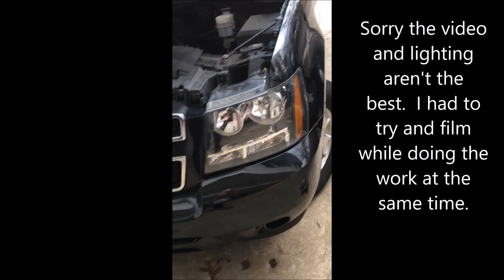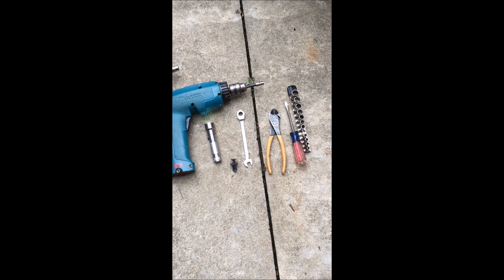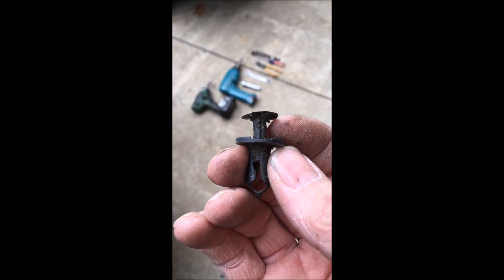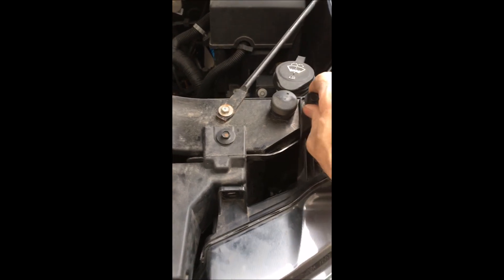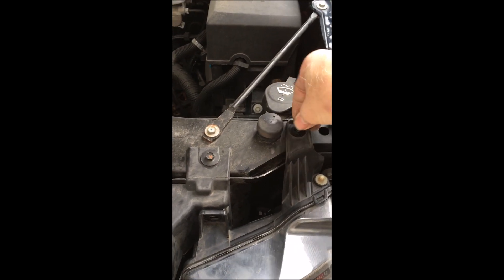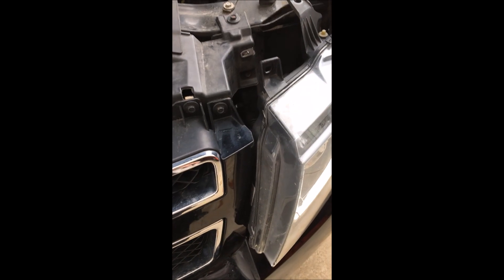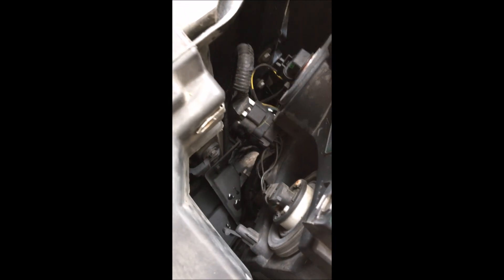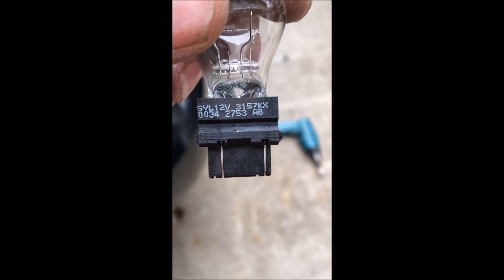2007 to 2014 Suburban Daytime Running Light or Directional Bulb Replacement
This video shows how to replace the Daytime Running Light or Directional bulb on your 2007 to 2014 Chevrolet Suburban.  Includes where to find the "Hidden Bolt".